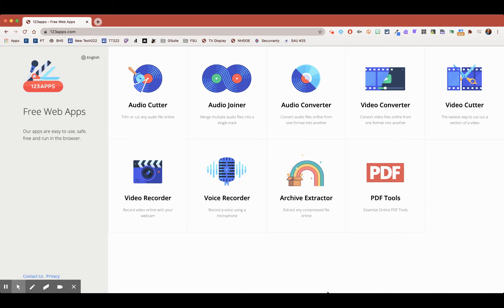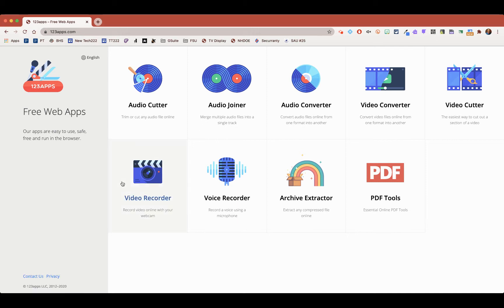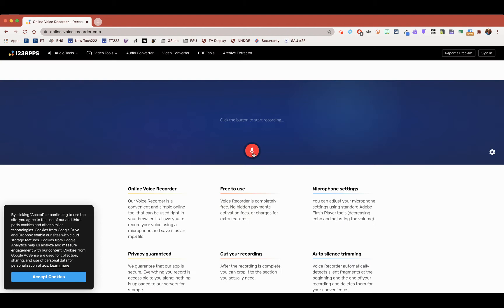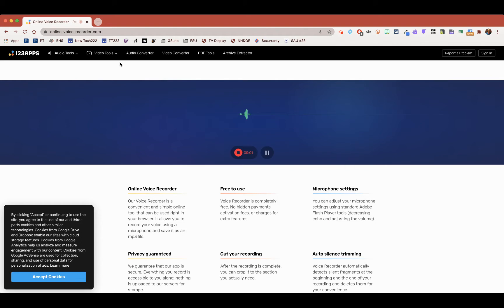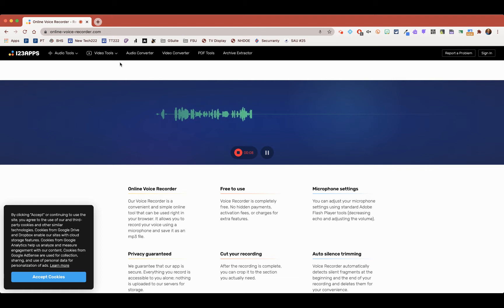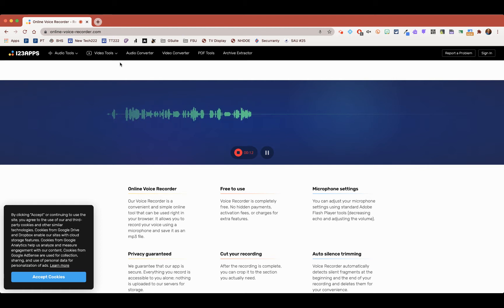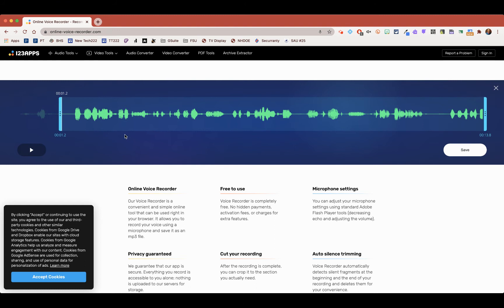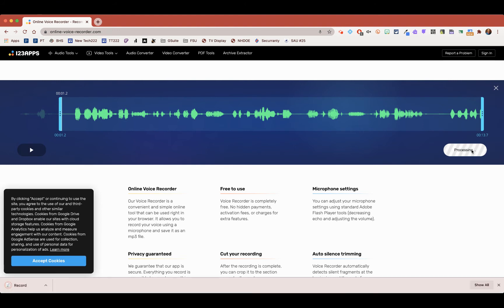Using 123apps.com - Creating audio file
Walk through how users can create an mp3 file without logging into the product and downloading to their google drive. This is a web based tool.